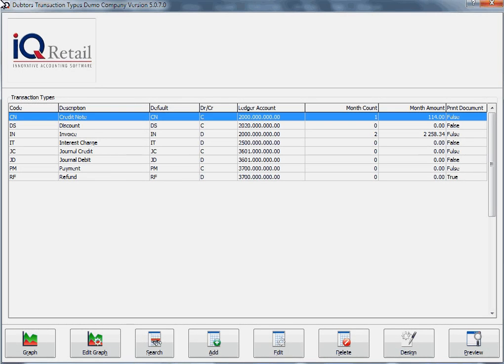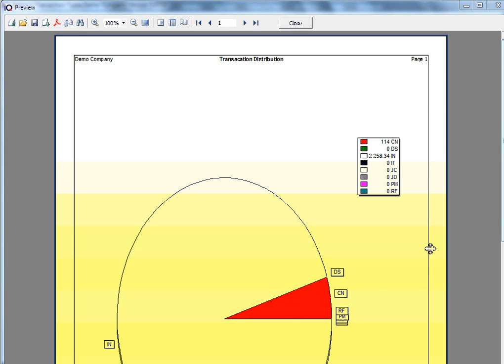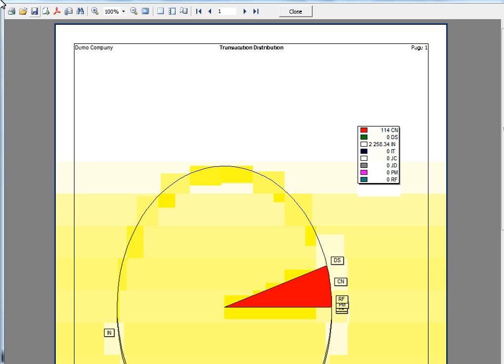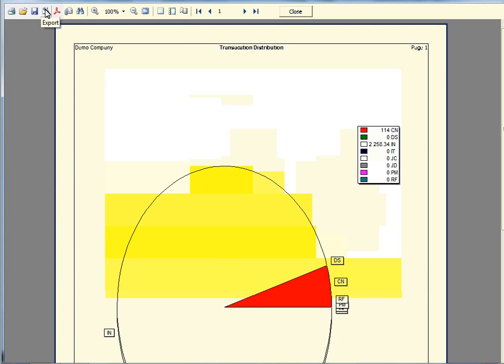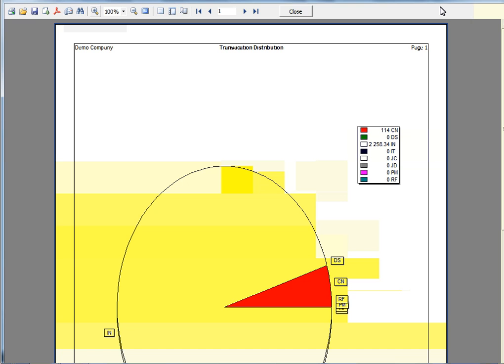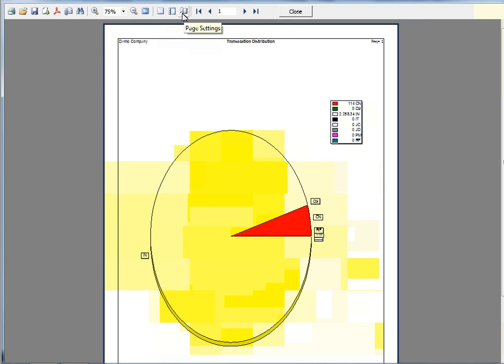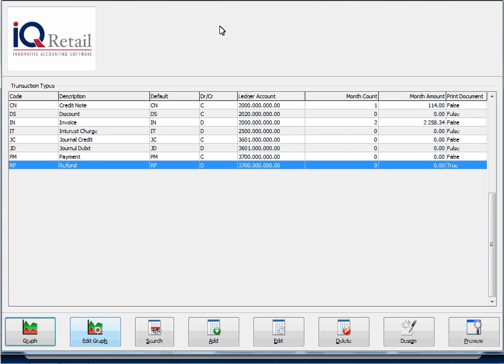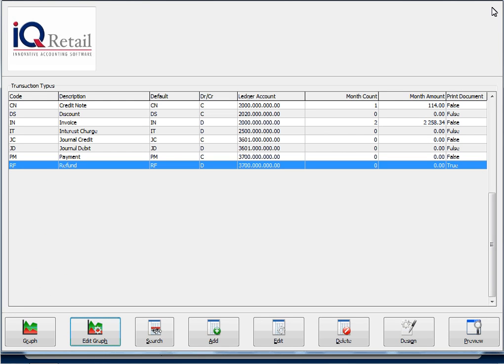IQ POS Utilities Setup Module Parameters Debtors 1 2 Transaction Types Graphs